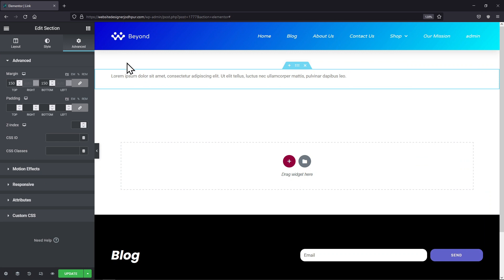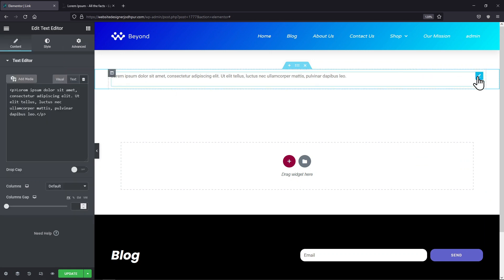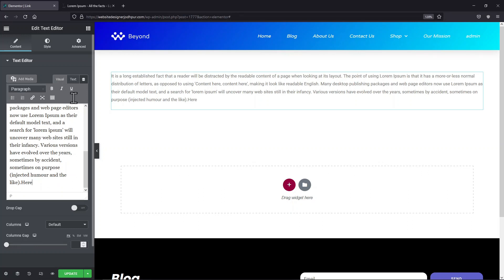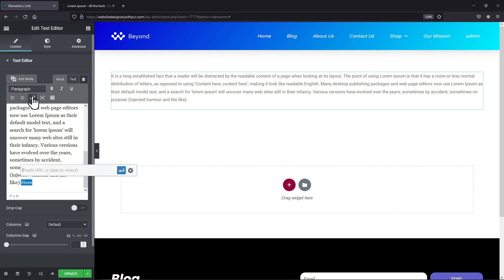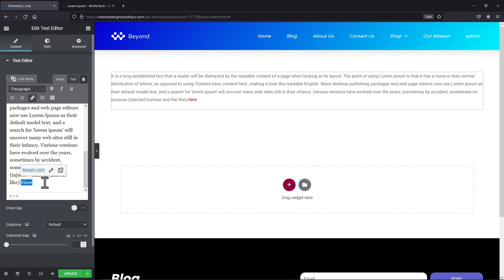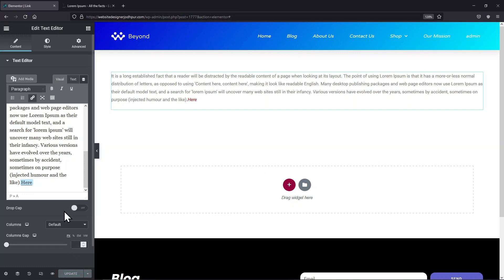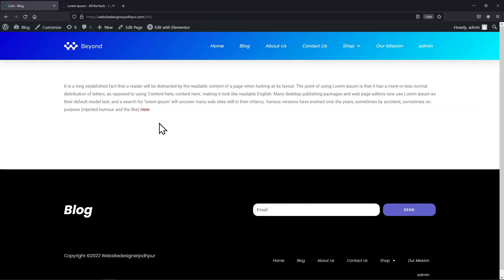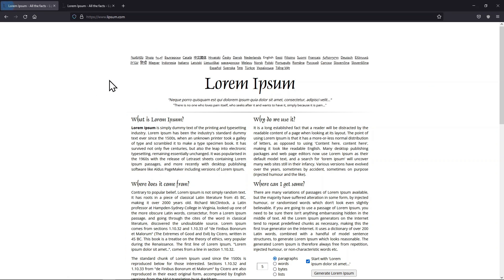How To Add Link To Text/Words In Elementor | WordPress Tutorial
Do you want to add links to the text when using Elementor?🤔

►In this video, you’ll learn how to add links to the text in Elementor. Whether you're creating a website or a blog post, adding links to your text can make it more interactive and engaging for your audience.

►By the end of this tutorial, you'll be able to add links to your text with ease and make your website more user-friendly.